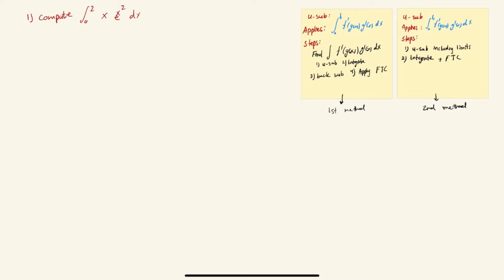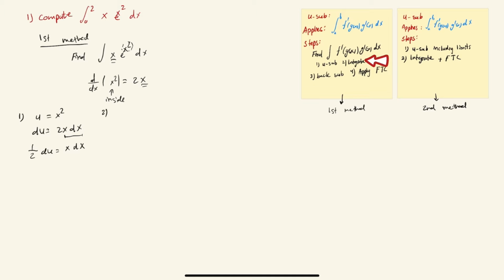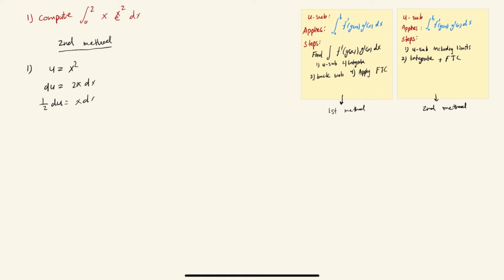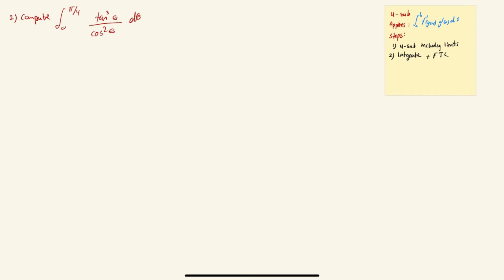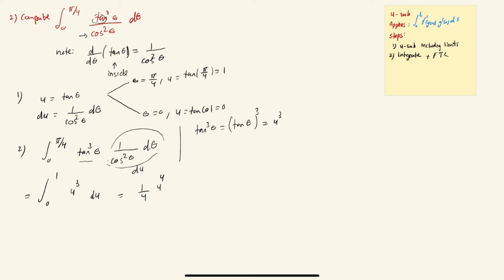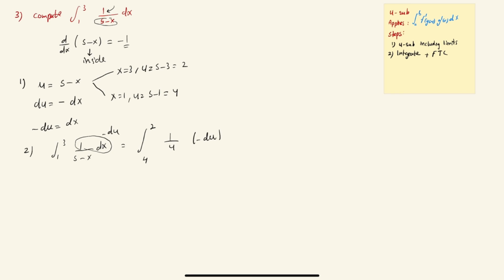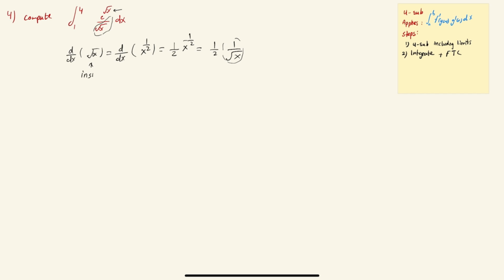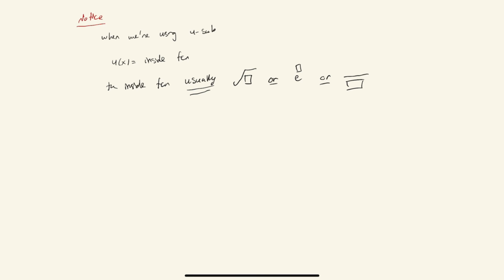Integration by Substitution: How? Definite Integral Examples | (Ali BA)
There is a great tip at the end of the video to help you determine the function u.
Note: the integrals in the video are definite integrals.

Integration by substitution is opposite to differentiation by the chain rule.

A way to help us to find the integral. It coverts the complex function that we do not know how to integrate into a simpler function that we know the integral of.

It is used when we are given a function that we do not to integrate it straight away. It applies to a specific situation. That is when we are given the derivative of the composite function to integrate.

How?
We look to the integrand function. Then, we look to a term inside the integrand and look if we have the derivative of that term on the same integrand. If yes, then the inside function will be u.

There are 2 methods to solve the definite integral using u-sub:

First method:
Solve the indefinite integral to find the antiderivative first. (Steps 1-3)
1- u substitution:
u is the inside function. Then find du. We may do arranging in here to solve for dx.
2- Integrate after the u substitution
3- Back substitute the function of u in step number 1.
4- Apply the fundamental theorem of calculus for the definite integral.

Second method:
1- u substitution + find the limits in term of u:
u is the inside function.
Then find du. We may do arranging in here to solve for dx.
Then, find the limits of the integral in term of u.
2- Apply the fundamental theorem of calculus.

Table of content:
00:00 Example 1 (1st method)
03:47 Example 1 (2nd method)
05:59 Example 2
08:47 Example 3
11:33 Example 4
14:29 Tips
15:02 Practice